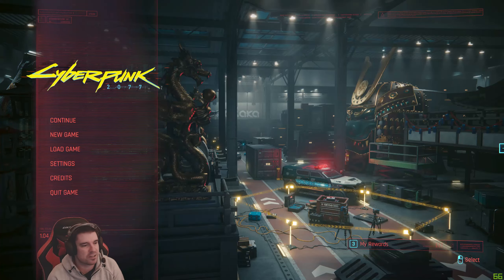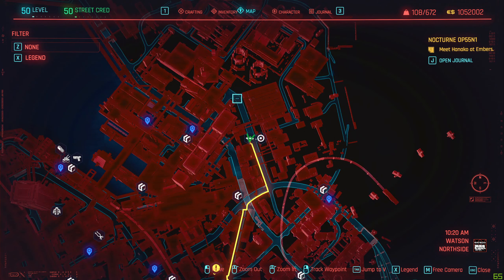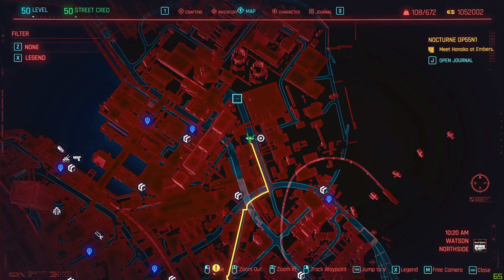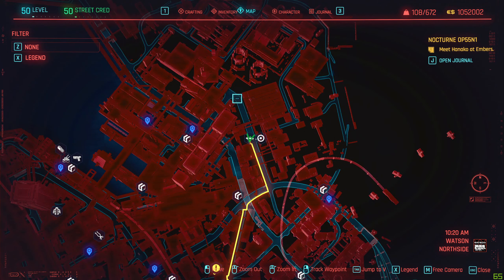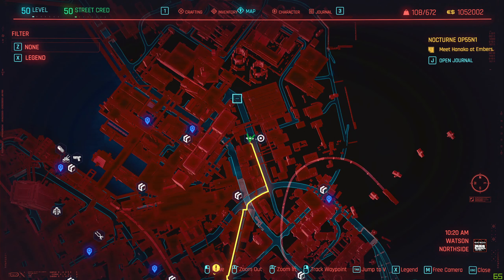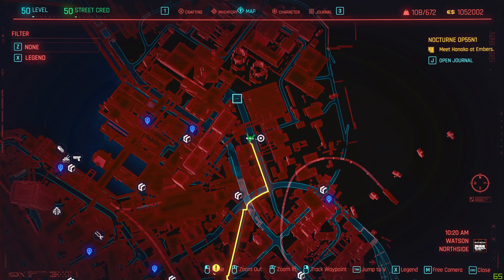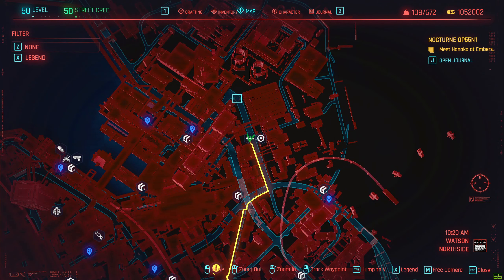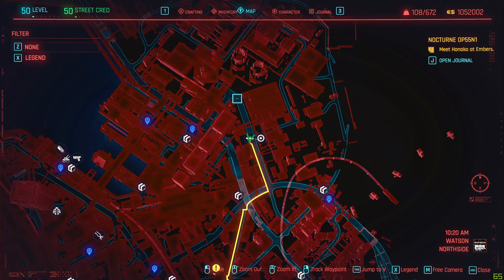Cyberpunk 2077 - 10 No-Nonsense SKILL / PERK SHARD LOCATIONS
00:00 - Start
00:05 - Watson #1
00:49 - Westbrook 1 & 2
01:48 - Santo Domingo #1
03:07 - Santo Domingo #2 & 3
03:44 - Santo Domingo #4
06:10 - Badlands #1
07:02 - Haywood #1
07:56 - City Centre #1

Cyberpunk 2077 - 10 No-Nonsense SKILL SHARD LOCATIONS